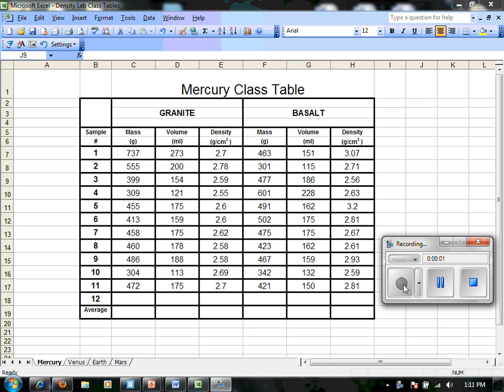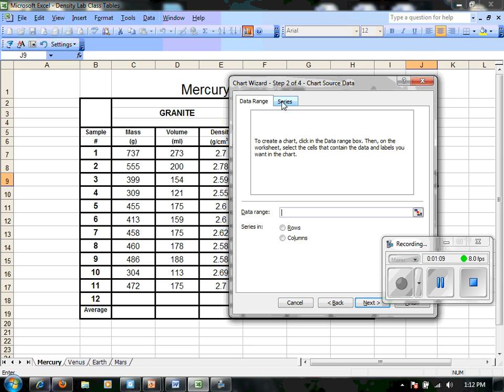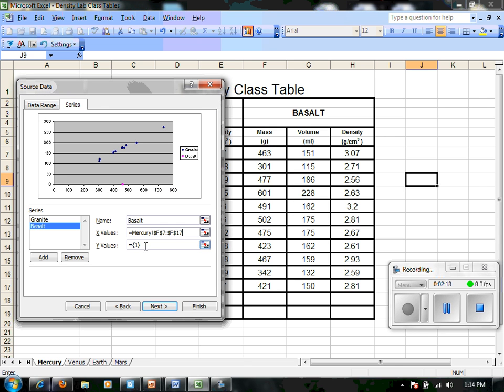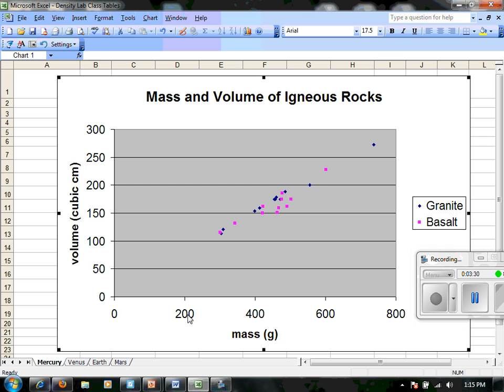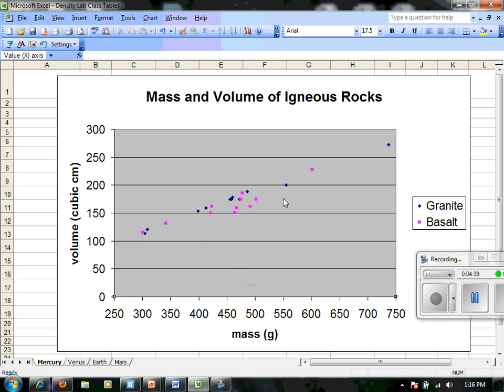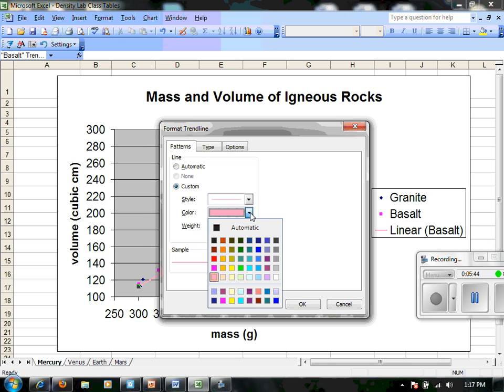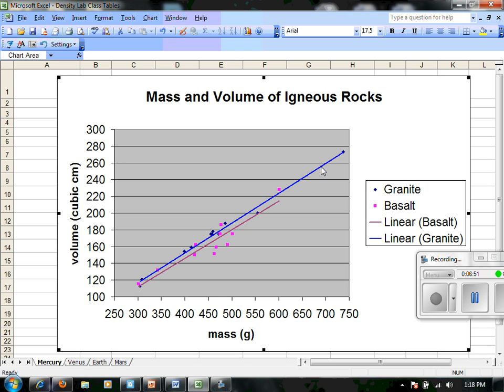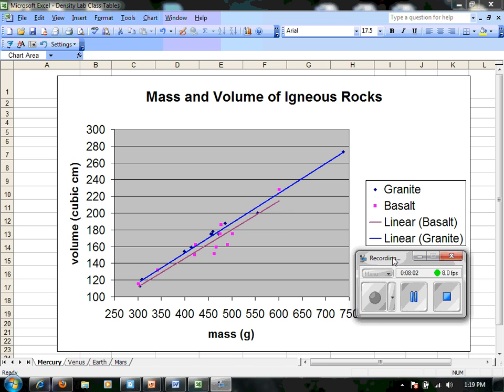Editing graphs and trendlines with excel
Step by step for students using Microsoft Excel to create graphs / charts for class.